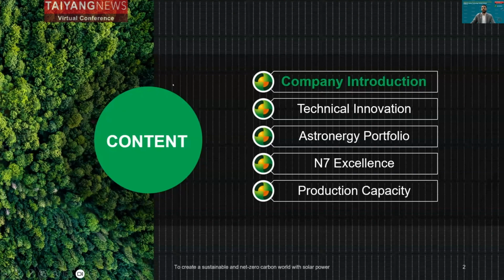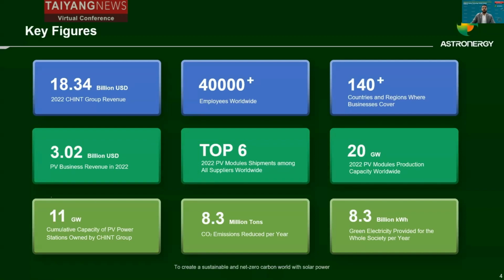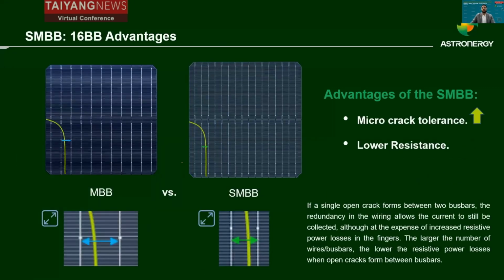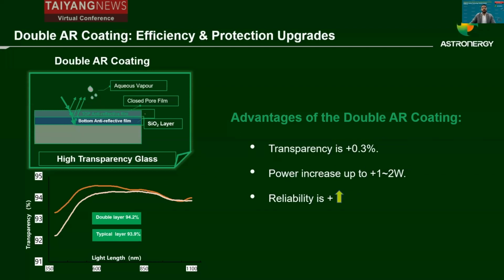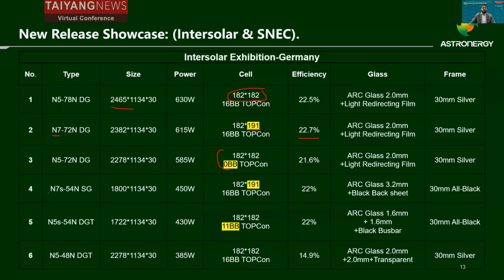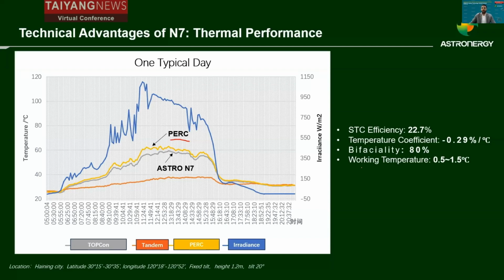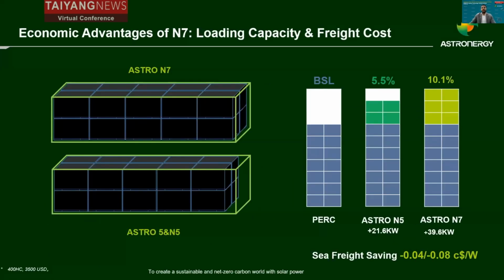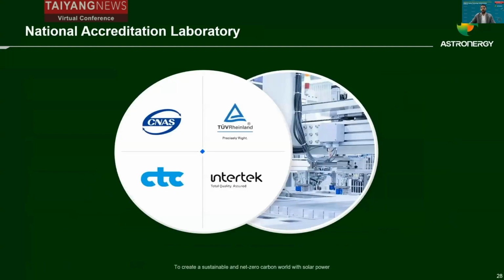Innovative PV Technologies & Astronergy's N7 Excellence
On June 27th, Ibrahim Desouky, Technical Manager of EMEA at Astronergy, was invited to join TaiyangNews Virtual Conference on Global PV System Technology Trends H1/2023.

He provided valuable insights into the latest PV technologies and highlighted the competitive advantages of Astronergy's N7 PV modules. Featuring a cell dimension of 182 X 191 mm, the ASTRO N7 boasts a 5% larger wafer area, resulting in a remarkable 7.6% increase in cell power compared to M10 cells.

If you missed the virtual session, check out the recap video for more information!

00:00 - Host remarks

01:12 - Presentation Intro: There are five parts involved in the presentation, including Company Introduction, Technical Innovation, Astronergy Portfolio, N7 Excellence and Production Capacity.

02:37 - Astronergy Introduction

04:48 - Technical Innovation: Rectangular wafer, SMBB,  TOPCon 3.0, Double AR Coating, Light Redirecting Film, New products list

13:27 - Technical advantages of ASTRO N7

17:38 - Production Capacity in 2023 and 2025

19:34 - Q&A Session